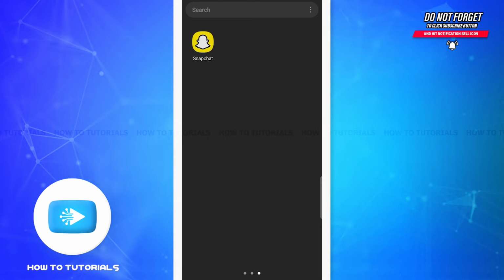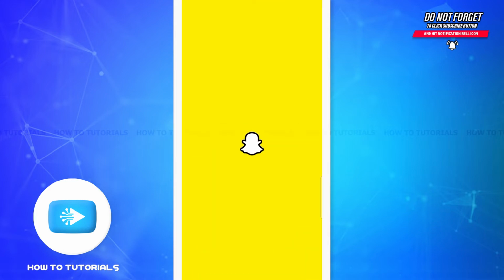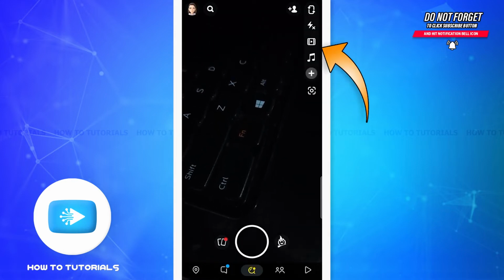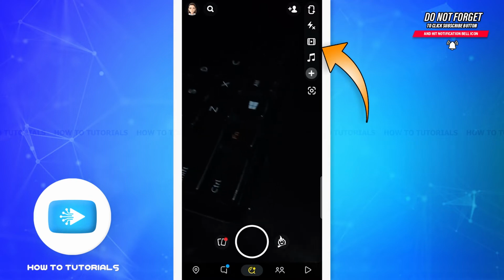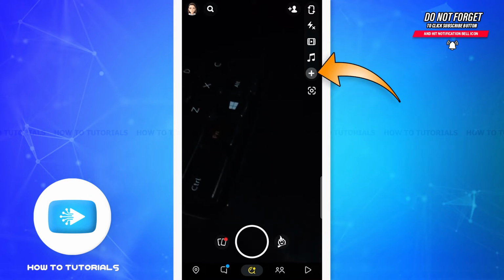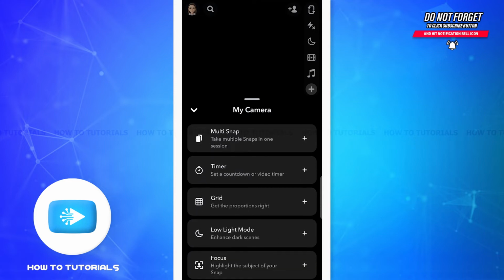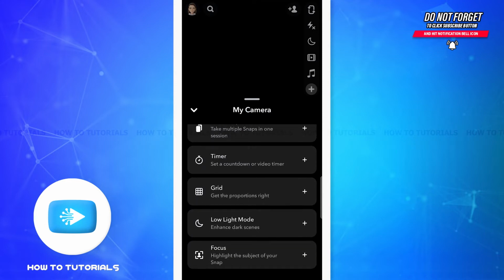How To Use Portrait Mode On Snapchat 2022 | Put Portrait Mode In Snapchat App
"How To Use Portrait Mode On Snapchat 2022 | Put Portrait Mode In Snapchat App" - A Video Guide by How To Tutorials.